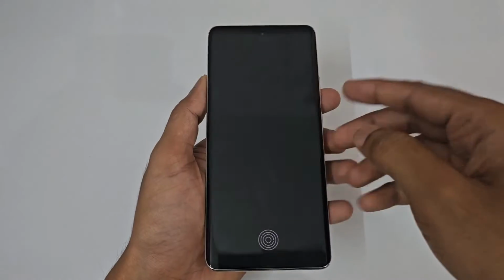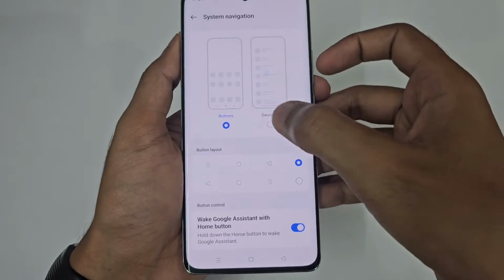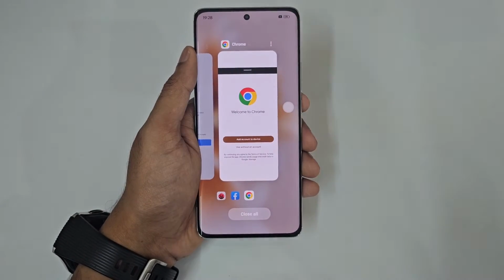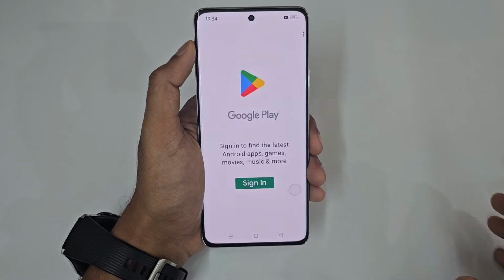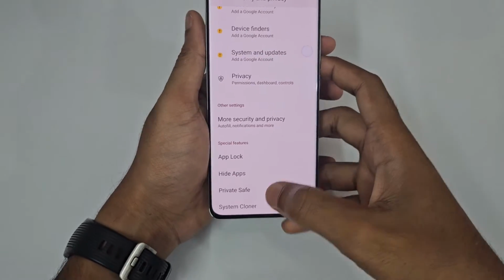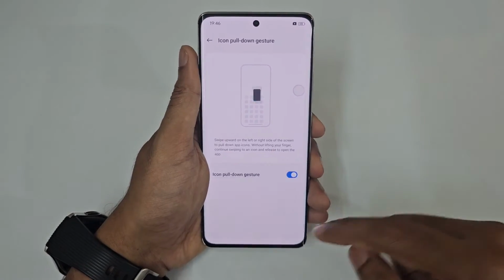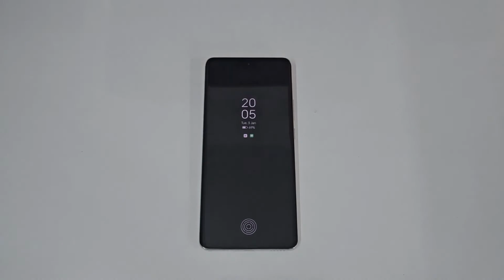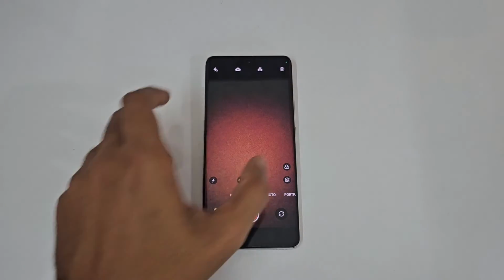Oppo Reno 11 Tips Tricks and Hidden Features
Oppo Reno 11 pro Tips and Tricks